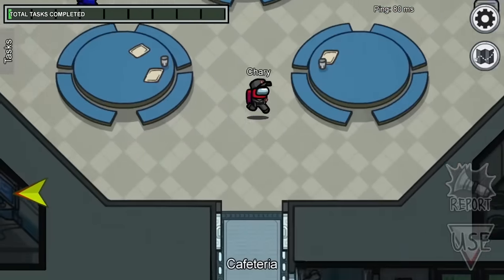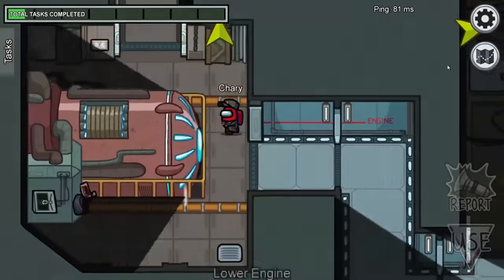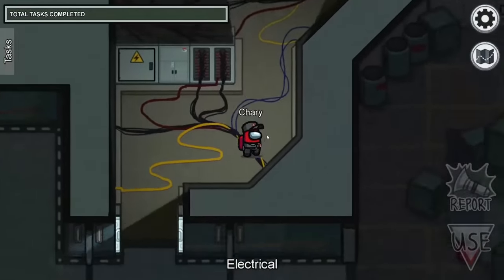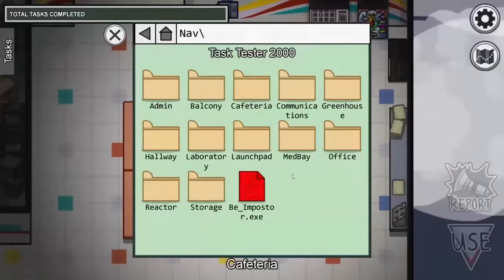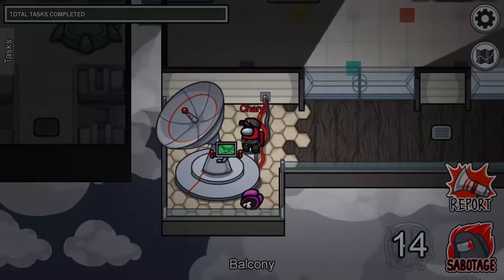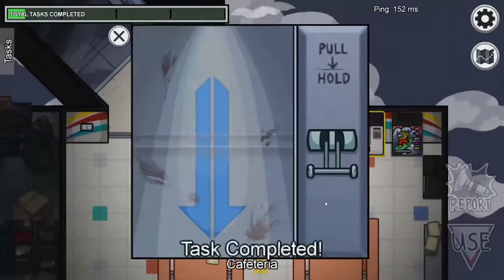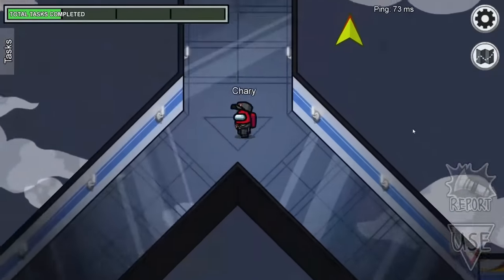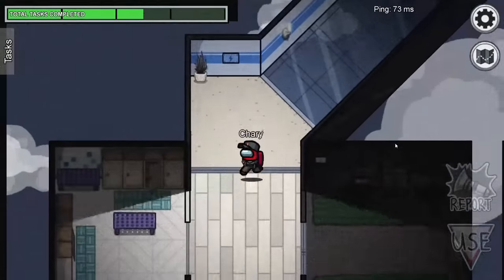I SUMMONED IVAN THE KING OF IMPOSTORS in Among Us 😨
I SUMMONED IVAN THE KING OF IMPOSTORS in Among Us 😨! How to summon Ivan the king of impostors in among us. In this video we are going to cover the history and story of the king of impostors known as Ivan. You can find Ivan on the map Skeld and Mira HQ in among us. New impostors in among us.

This video is set to not made for kids